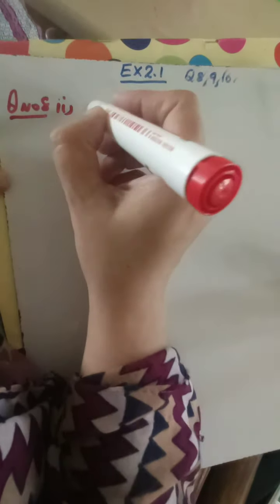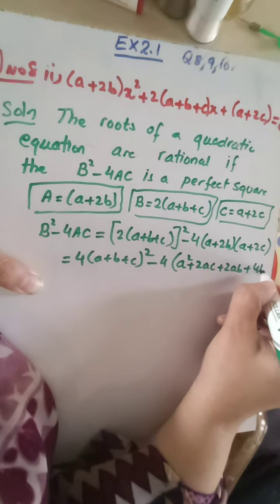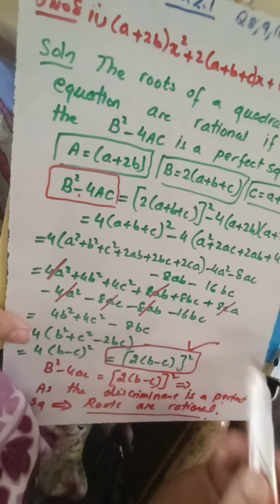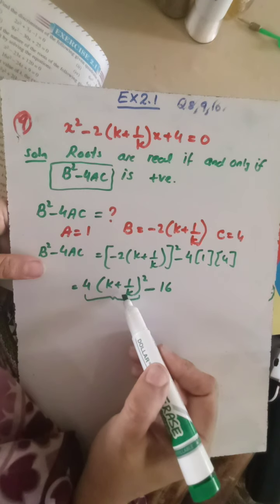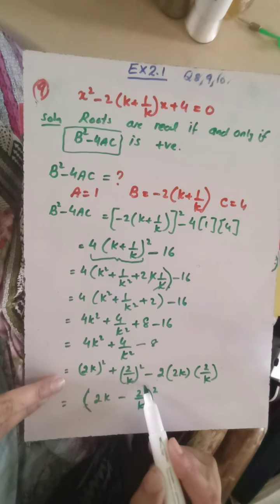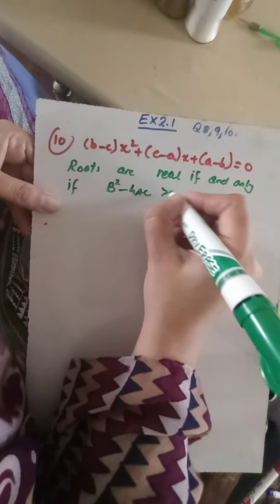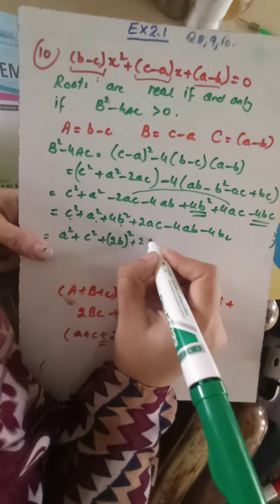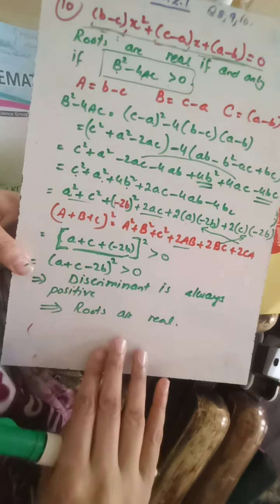Nature of Quadratic roots PART( iii) EX 2.1 Qno 8,9,10